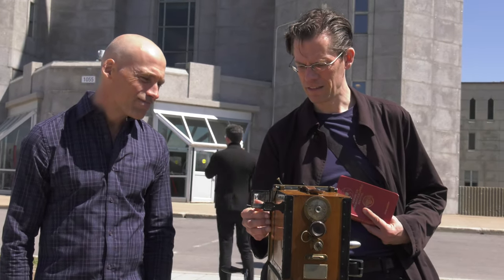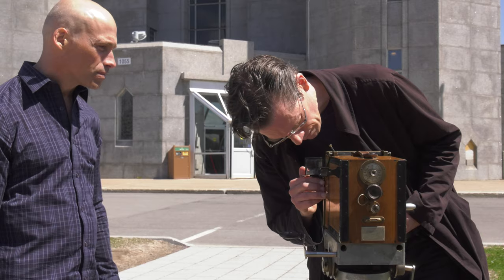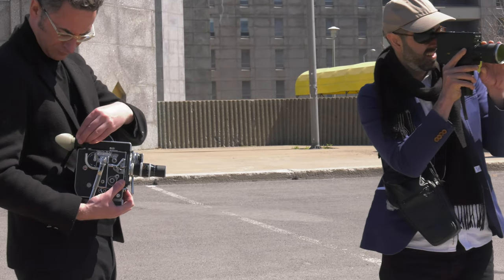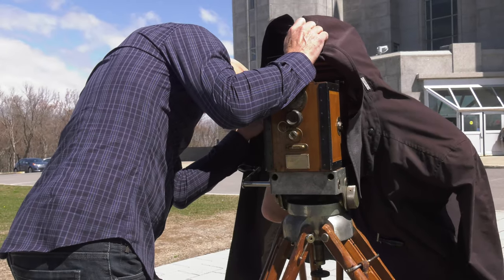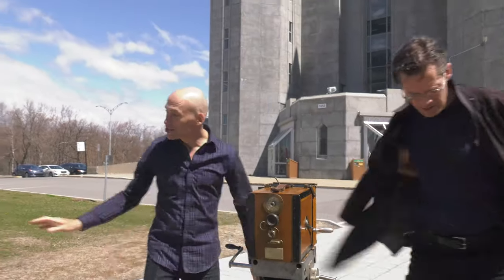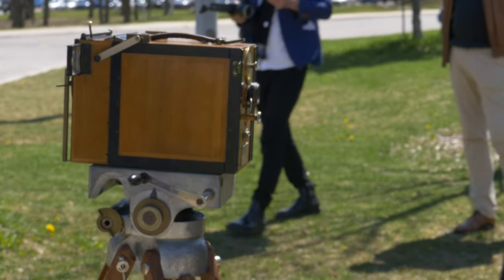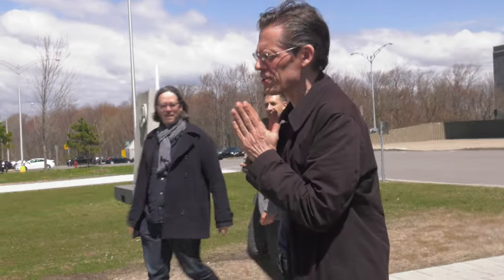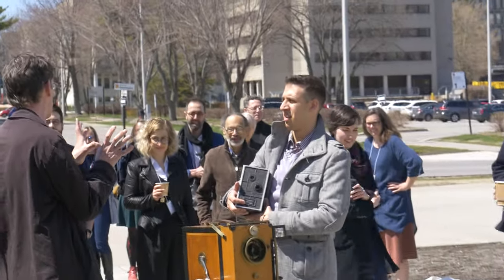Tournage d'une sortie d'usine (caméra Debrie Interview à manivelle 35mm)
Vendredi 17 mai 2019

TOURNAGE D'UNE SORTIE D'USINE (CAMÉRA DEBRIE Interview à manivelle 35mm) - Colloque : Matérialité, esthétiques et histoires des techniques ; la collection François Lemai comme laboratoire.

L'arrière décor du tournage d'une Sortie d'usine réalisé par Jeremy Peter Allen (cinéaste et enseignant de cinéma) en collaboration avec Micheal Wees  (Université Concordia). Tou.tes les invité.es du colloque a reproduire un film de type sortie d'usine. La caméra Debrie Interview 35mm est un appareil faisant partie de la collection François Lemai.